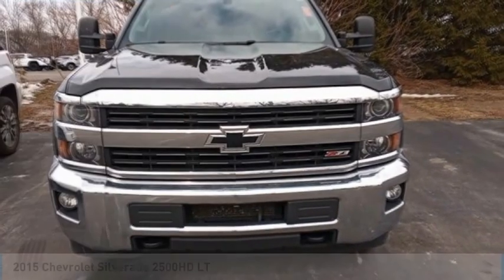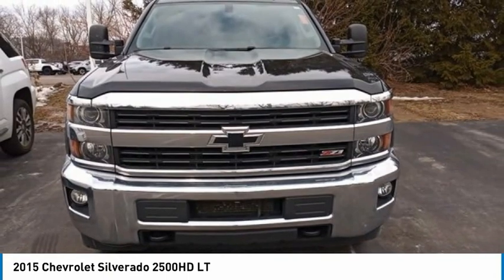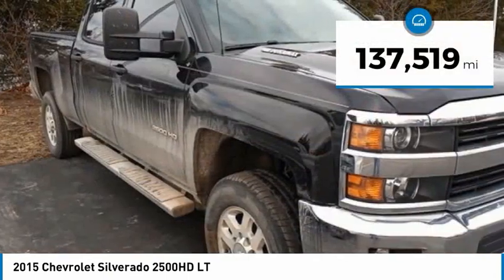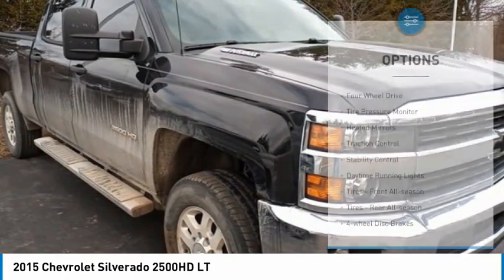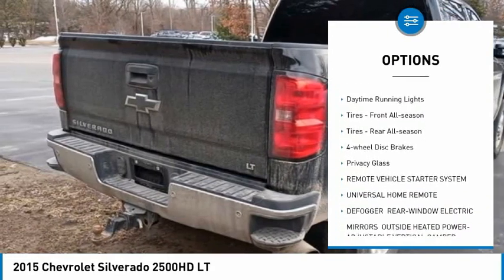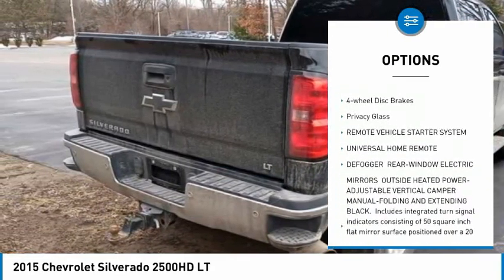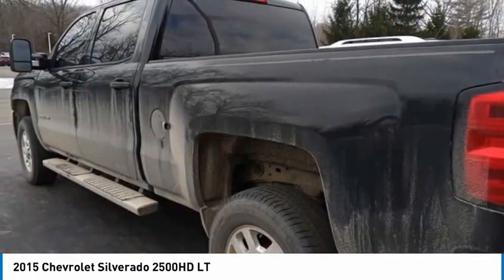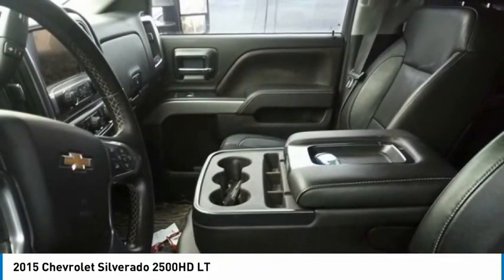2015 Chevrolet Silverado 2500HD T158815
2015 Chevrolet Silverado 2500HD LT

Allison 1000 6-Speed Automatic, 4WD, Dark Ash/Jet Black Leather.KBB Fair Market Range High: $37,908 KBB Fair Market Range Low: $32,348 4D Crew CabBlack 2015 Chevrolet Silverado 2500HD LT 4WD Allison 1000 6-Speed Automatic Duramax 6.6L V8 TurbodieselWe're happy to have you stop by anytime or call for an appointment today and EXPERIENCE THE DIFFERENCE in Ann Arbor Michigan.